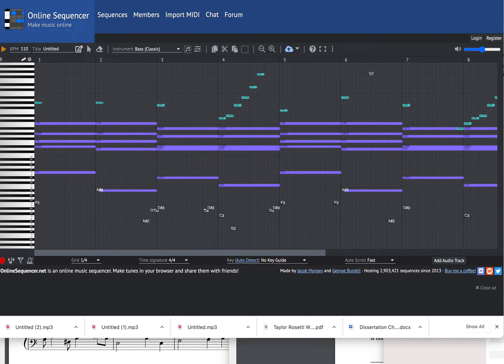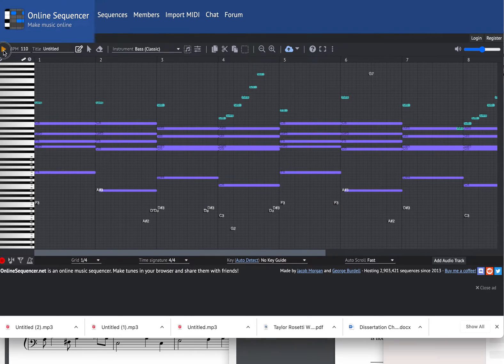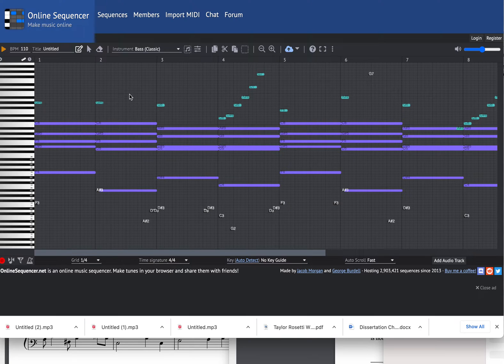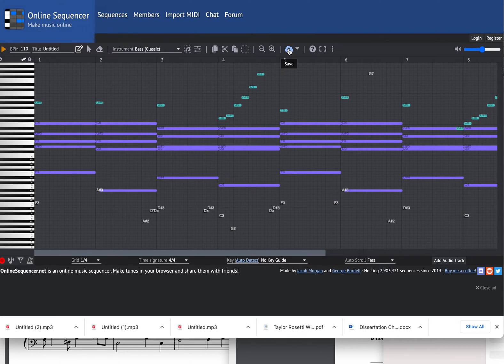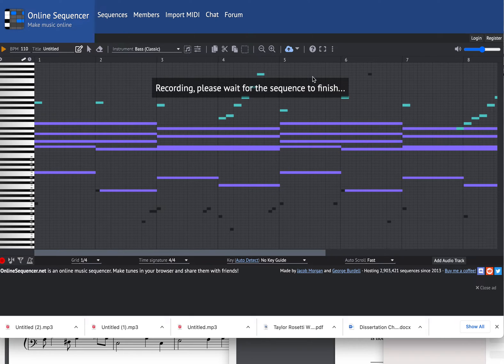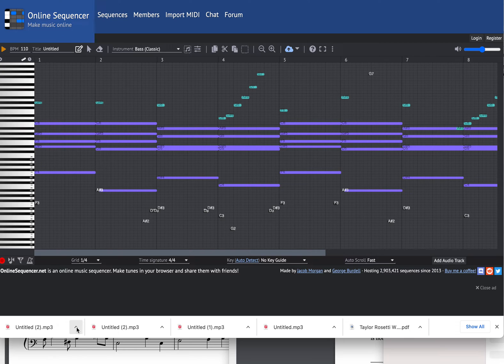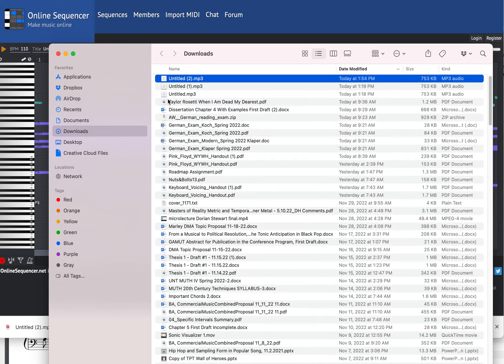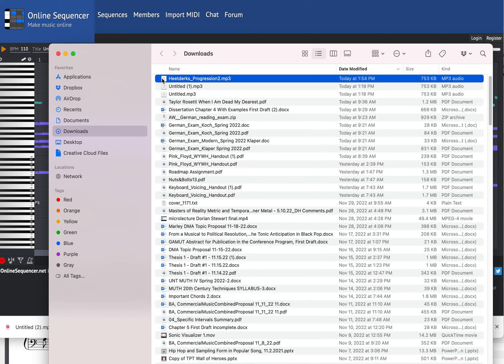Online Sequencer: How To Export to Mp3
How to export a sequence on onlinesequencer.net to mp3 format.